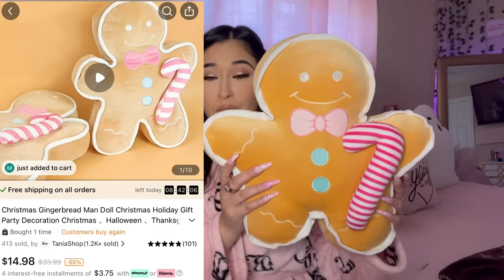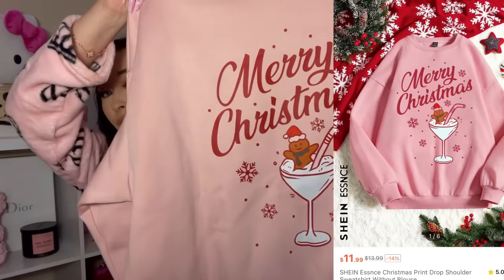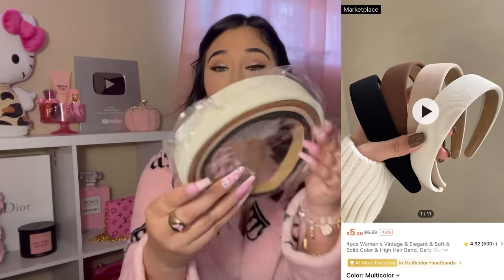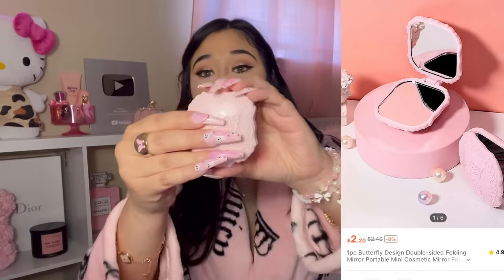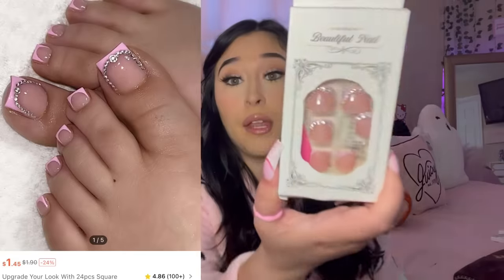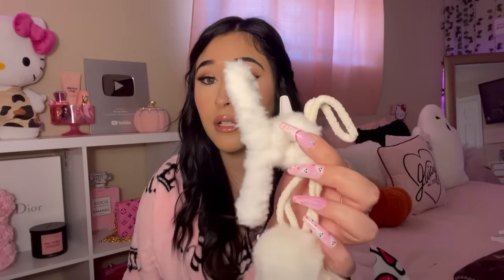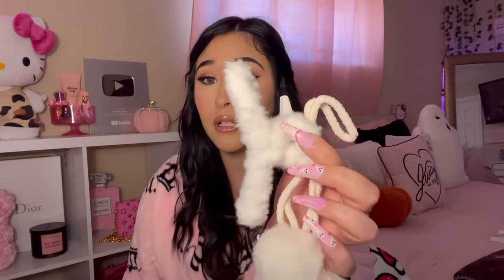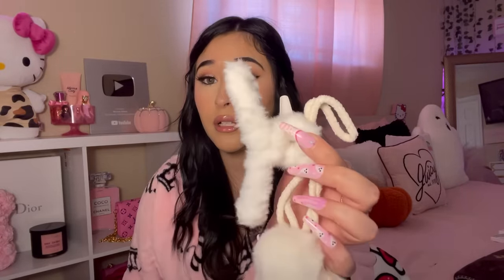TEMU & SHEIN ACCESSORIES HAUL 2023 | (clothing, purses, nails, hair accessories, jewelry, & more!)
Temu and shein accessories haul 2023 🎀✨